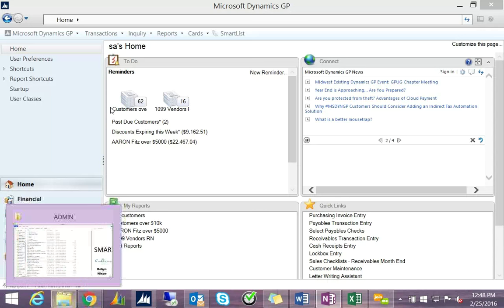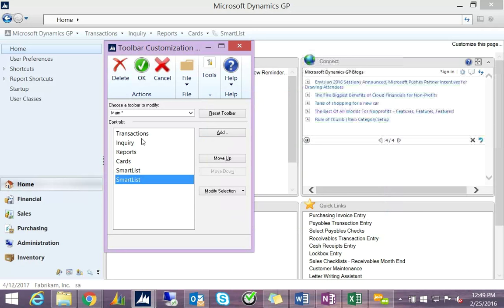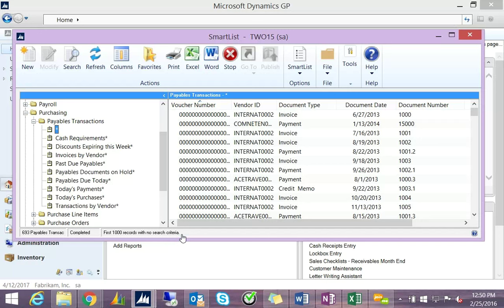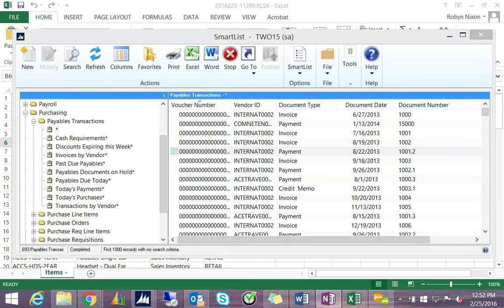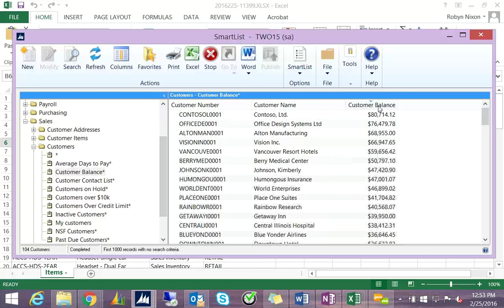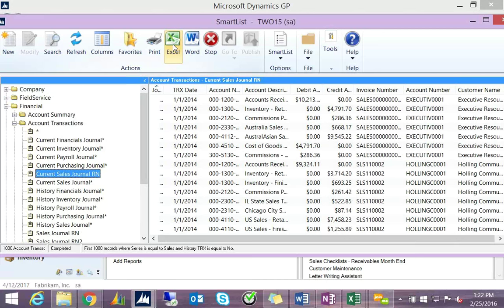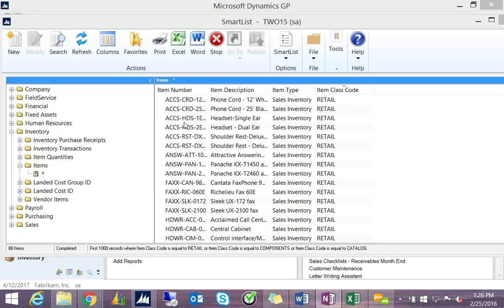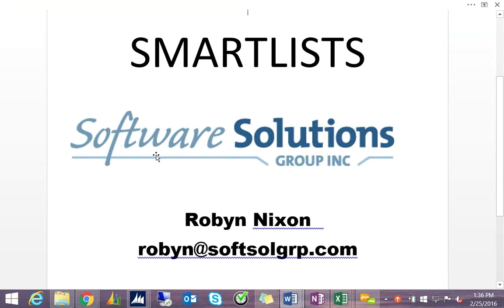MS Dynamics GP SmartLists - Overview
In this live webinar, we will discuss Dynamics GP SmartLists which are a built in feature of Dynamics GP. You will learn how to access and use SmartLists.

Topics to be covered include:
• How to Organize the Data in a SmartList
• How to Bring Additional Data on to a SmartList
• How to Personalize SmartLists
• Review of SmartLists from Different Modules
• How to Setup Reminders and Alerts using SmartList
• How to Export to Word and Excel from SmartLists